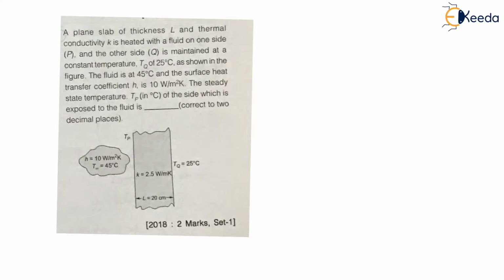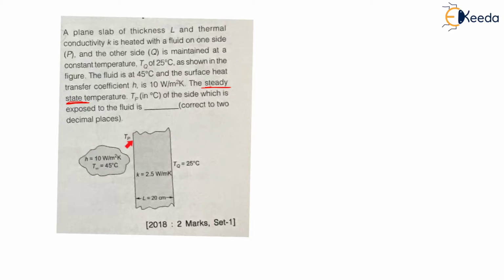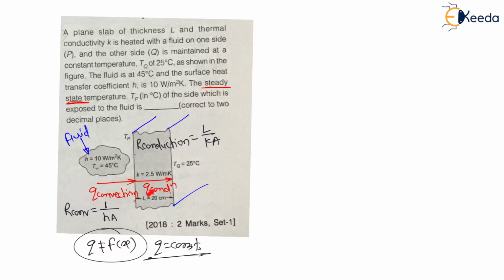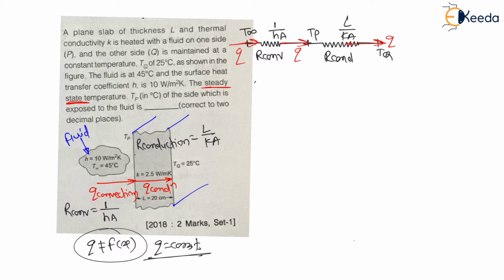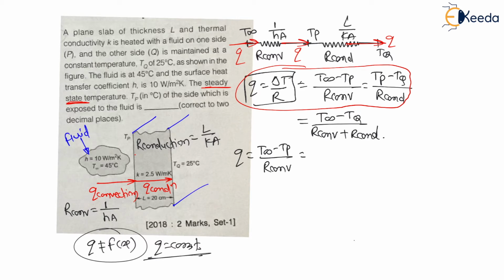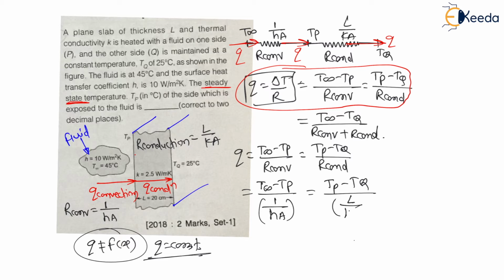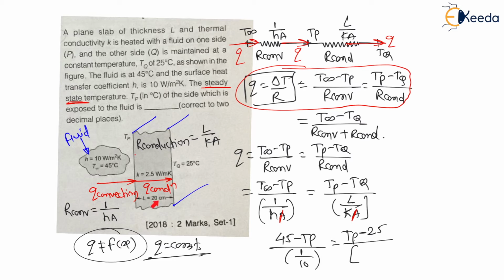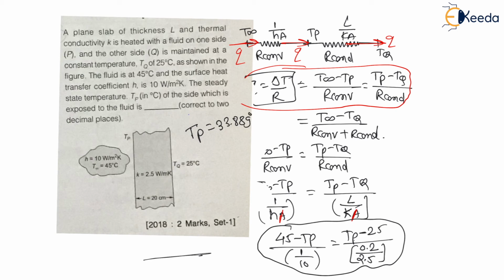Numerical GATE 2018: Conduction through Plane Slab | GATE ME Heat Transfer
Hello everyone! In this video, we delve into an important numerical problem from GATE 2018, focusing on Conduction through Plane Slab. Understanding this concept is crucial for mastering Conduction in GATE Mechanical Engineering Heat Transfer. We'll go through step-by-step solutions, providing you with a solid grasp of the topic. Don't miss out on this valuable learning opportunity! If you're preparing for GATE, this is a must-watch. Hit play now and boost your confidence in Heat Transfer! Happy learning!

Happy Learning.